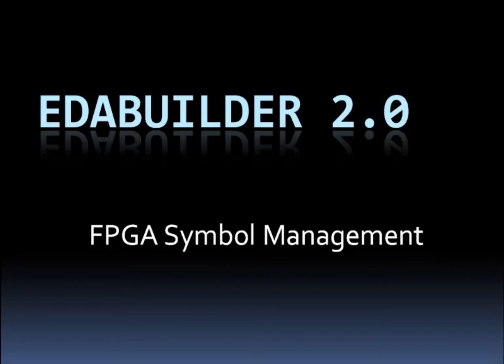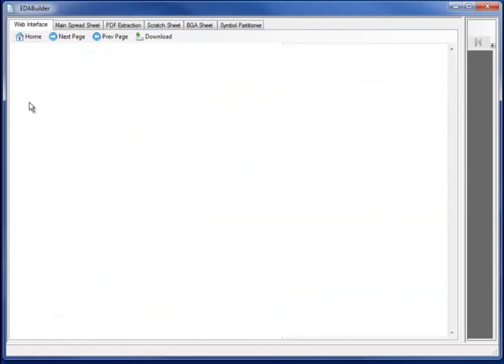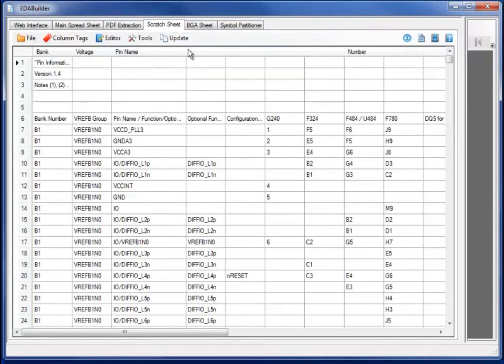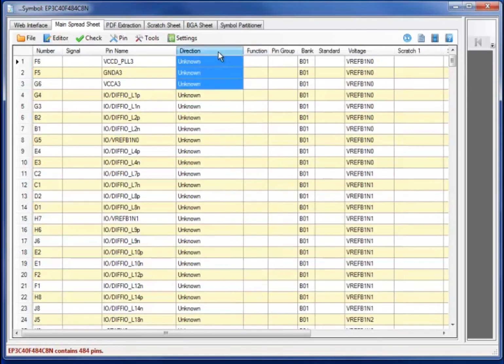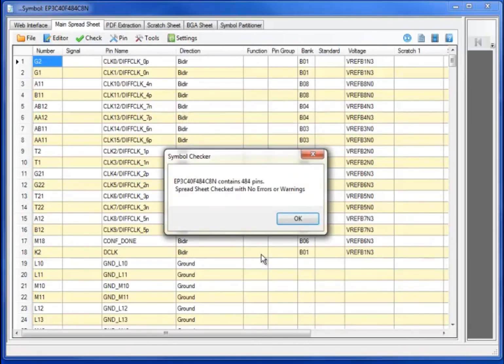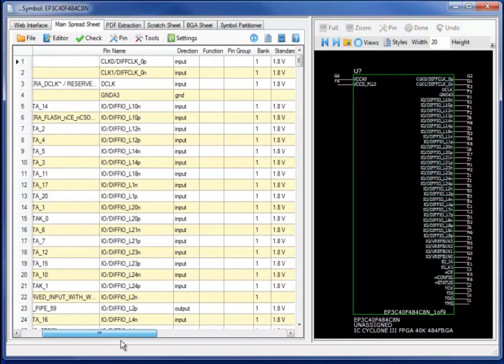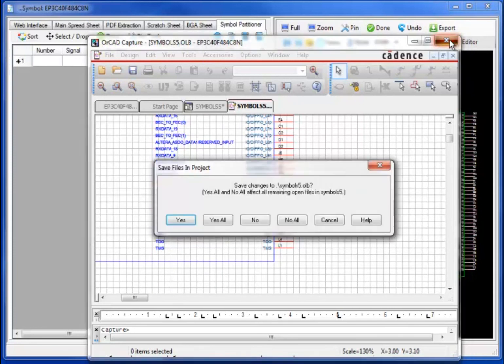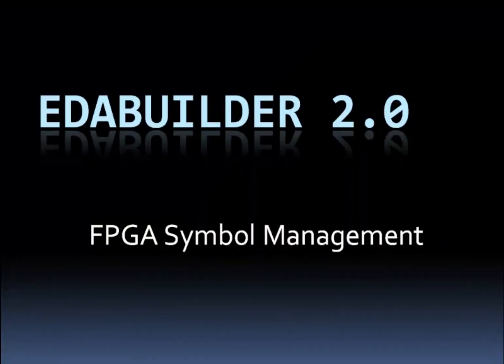EDA Builder FPGA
One of the features in EDABuilder 2.0 is the FPGA Symbol Management. EDA builder supports OrCAD ad Allegro